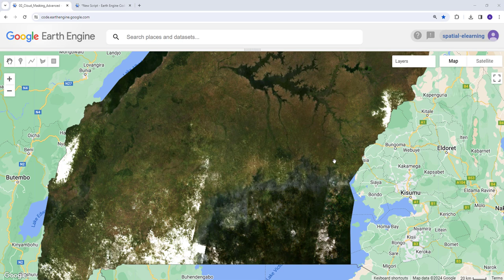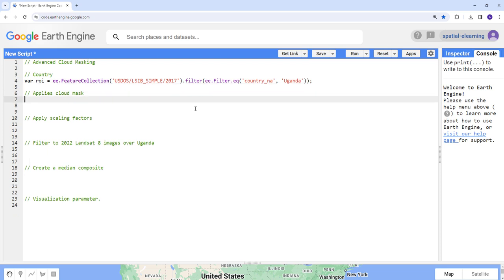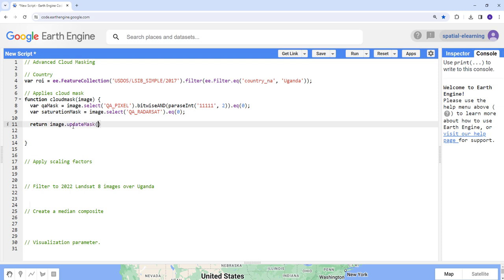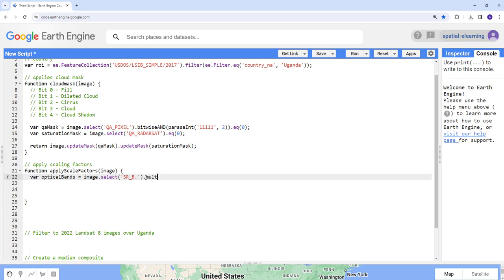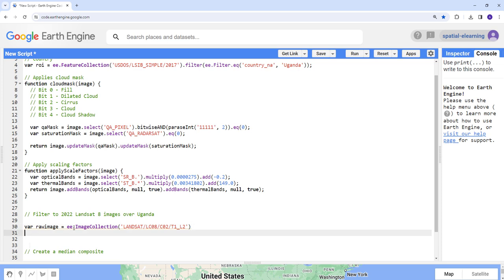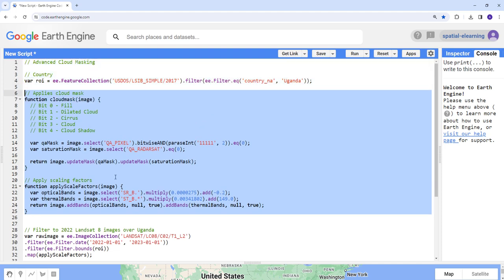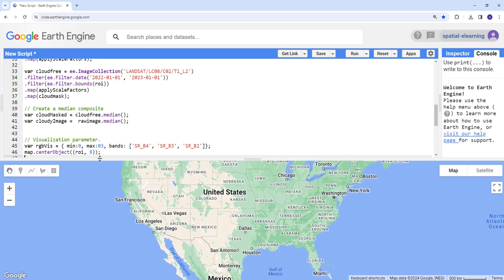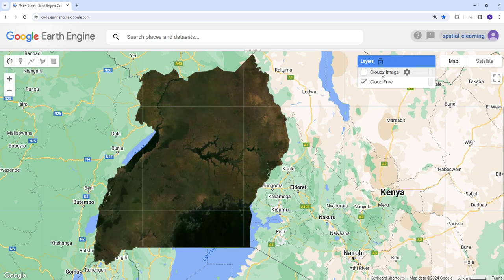Advanced Cloud Masking with Google Earth Engine Cloud Computing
In this tutorial, we will learn how to apply advanced cloud masking to Landsat images on Google Earth Engine platform.